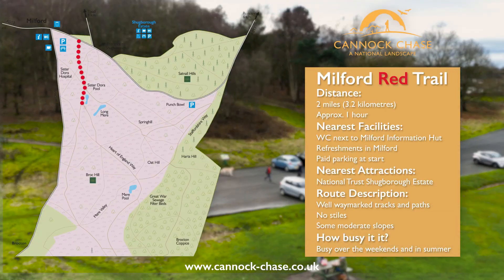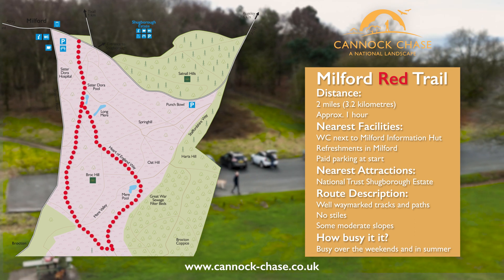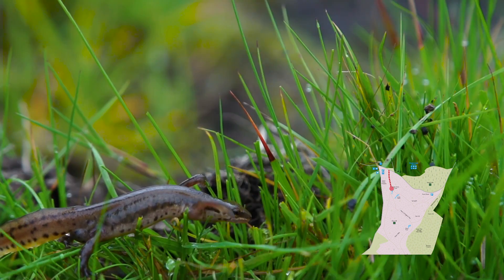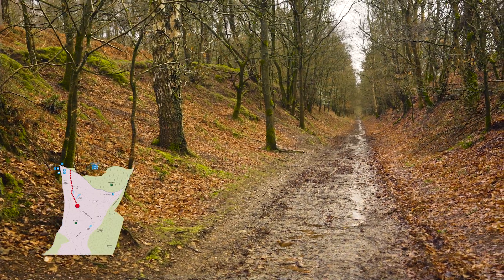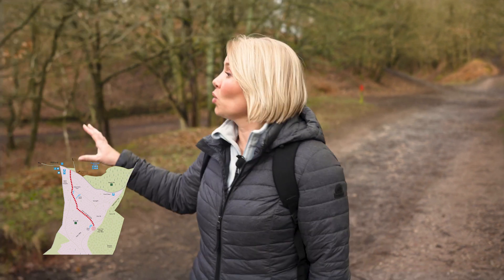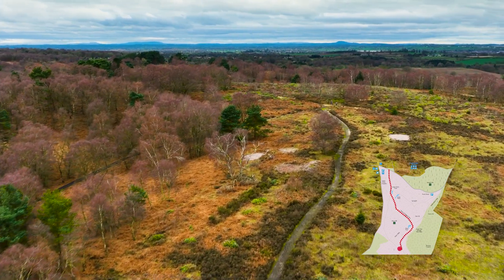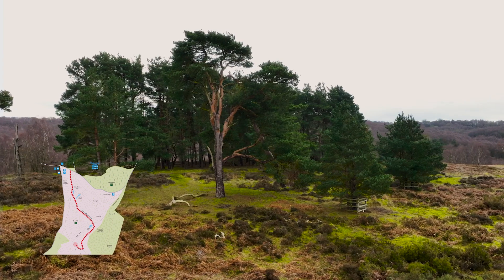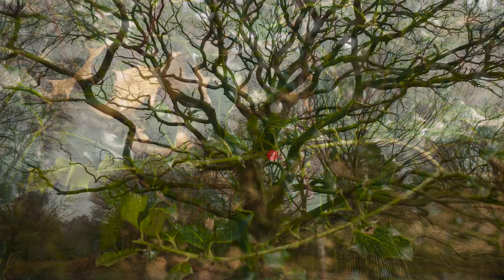Cannock Chase walking trails Milford Common red trail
A short walk of 2 miles from Milford Common following the Heart of England Way returning via the western slopes of Broc Hill. This short video shows what you can expect to see and helps you to plan your visit.